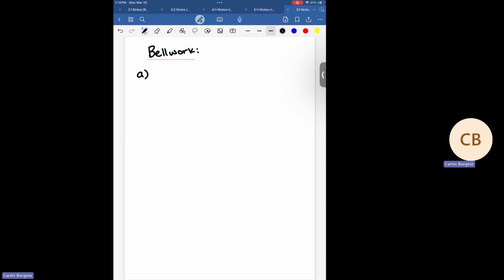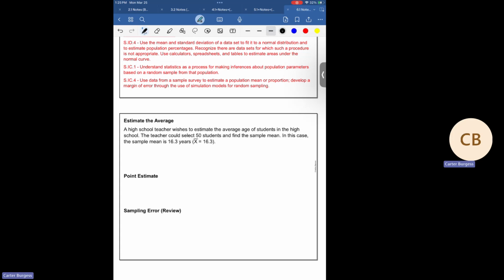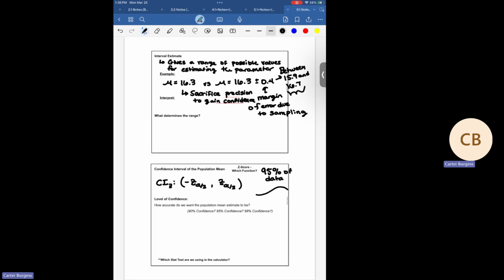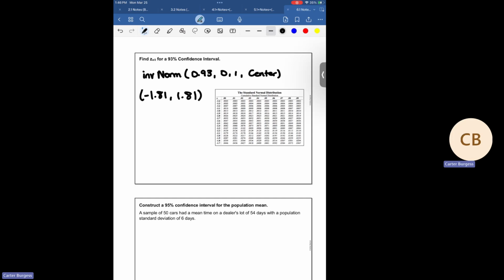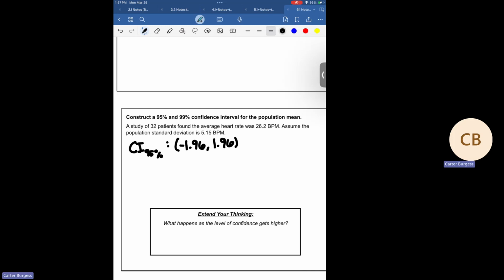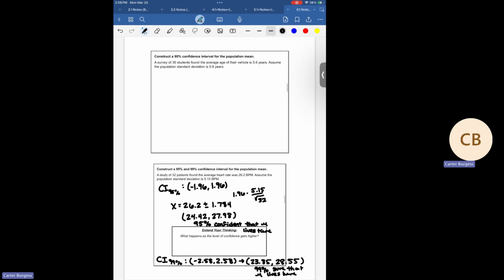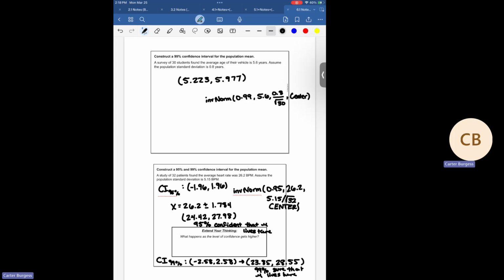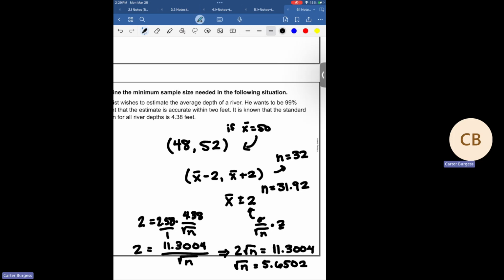Lecture 6.1 - Confidence Intervals for Mean (n = 30 or larger)